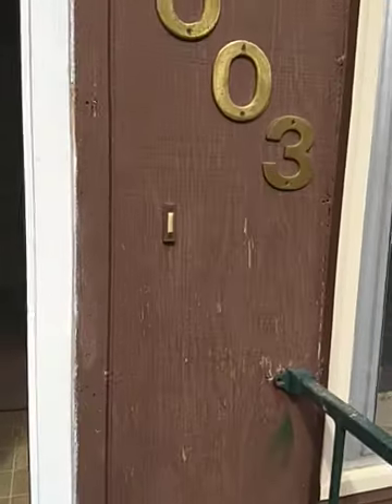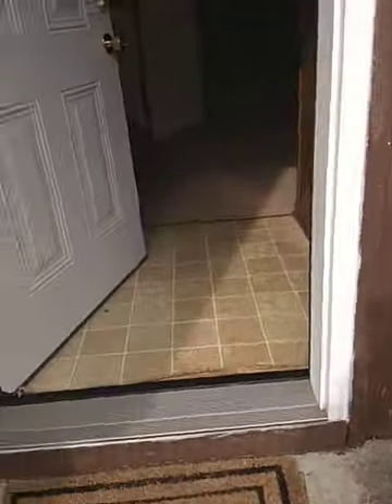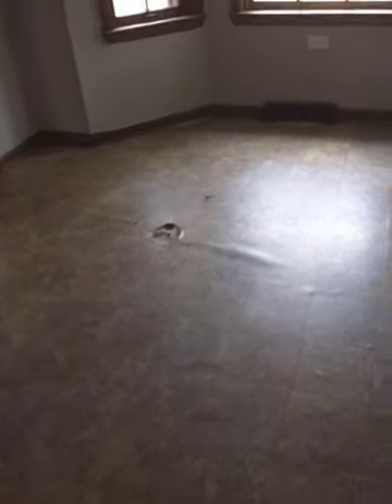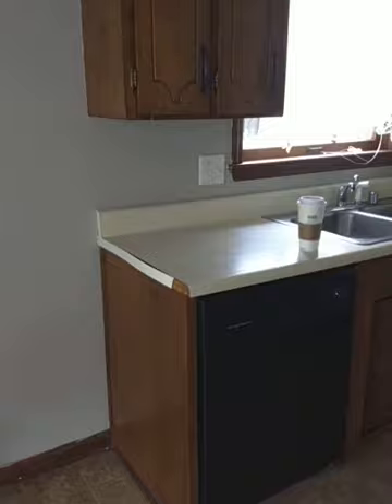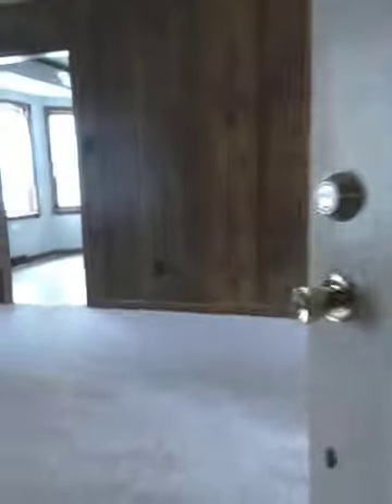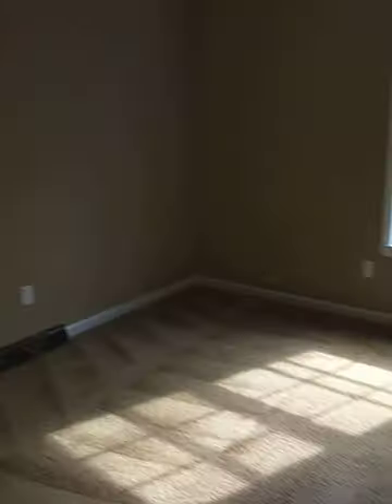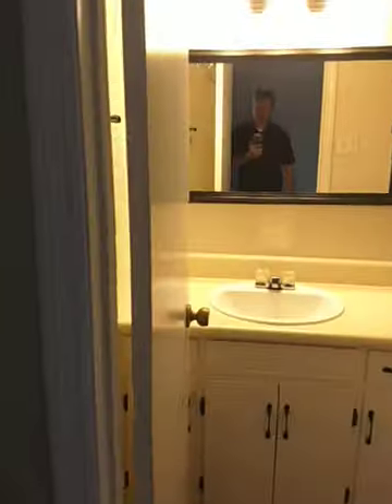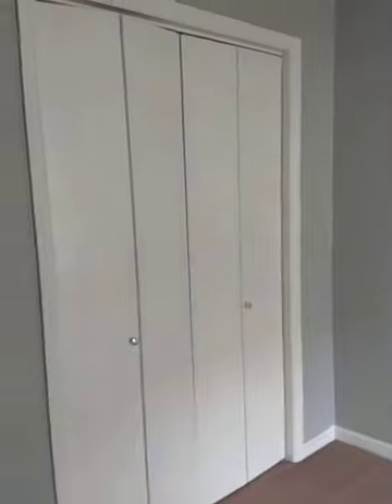1003 Shiloh interior